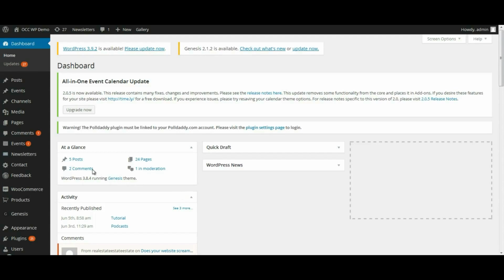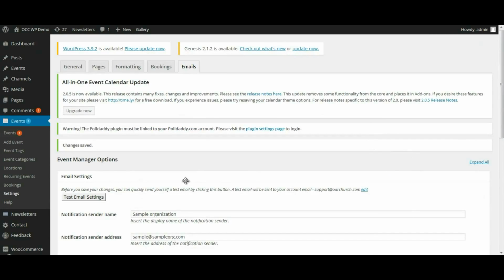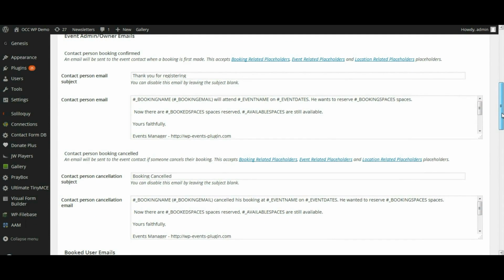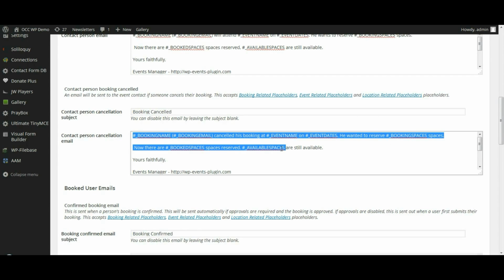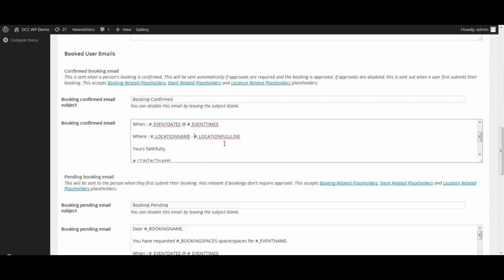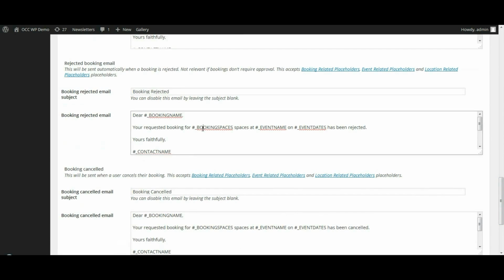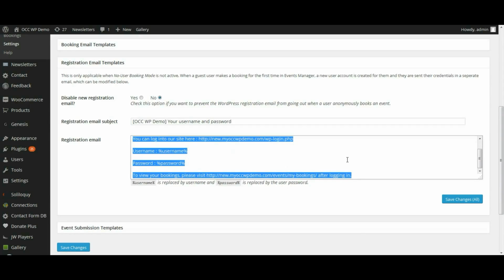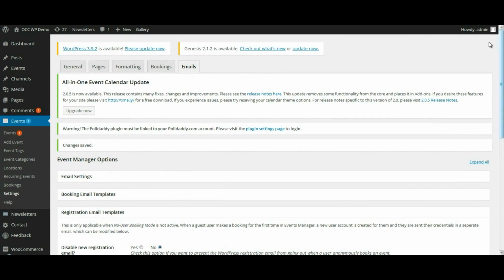Events Manager - How to customize email messages